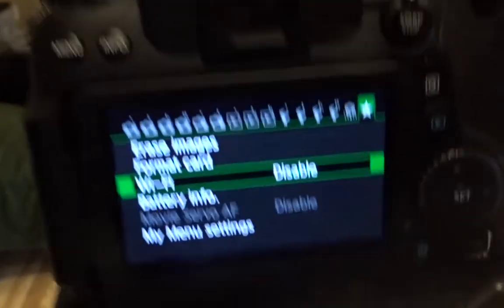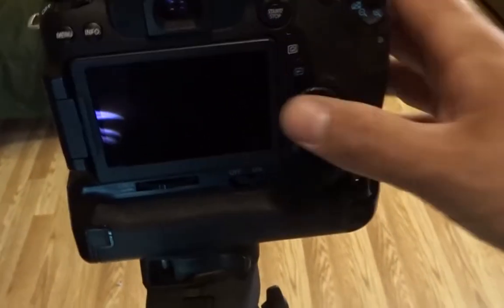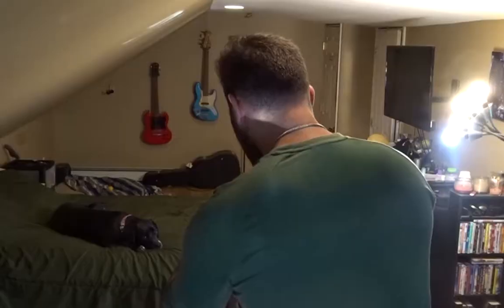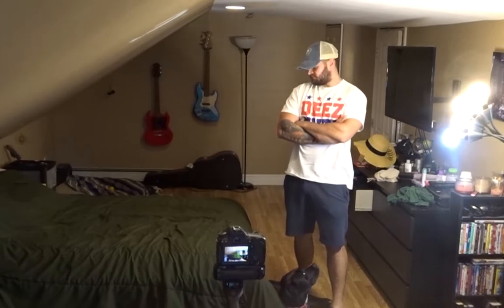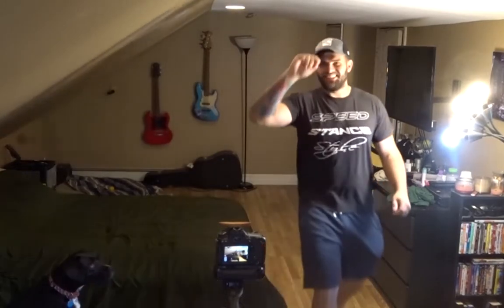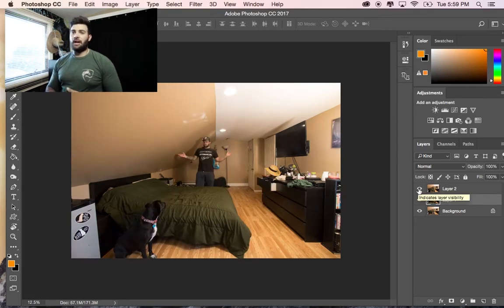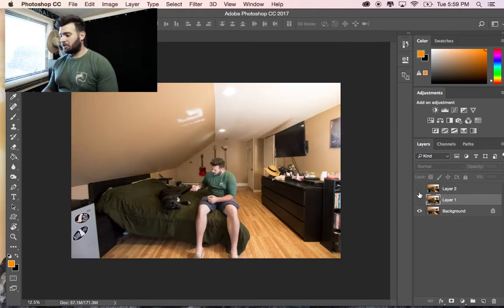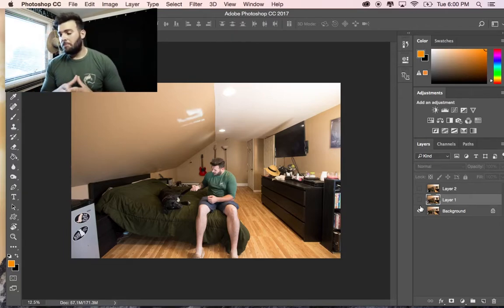How To Clone Yourself Photoshop CC Tutorial